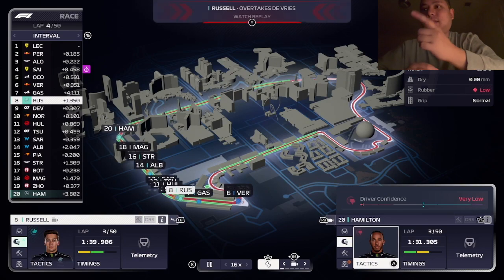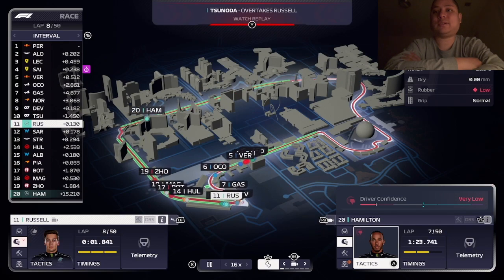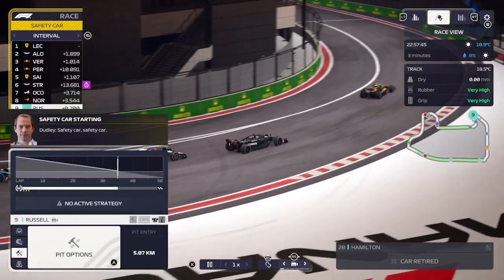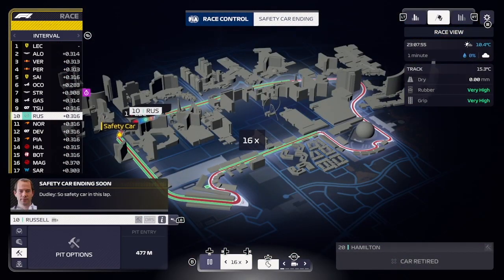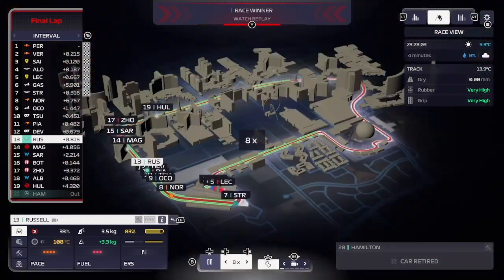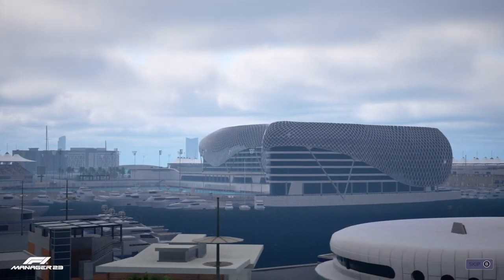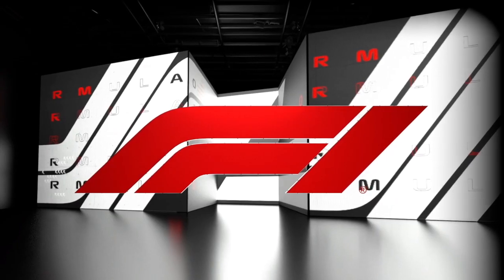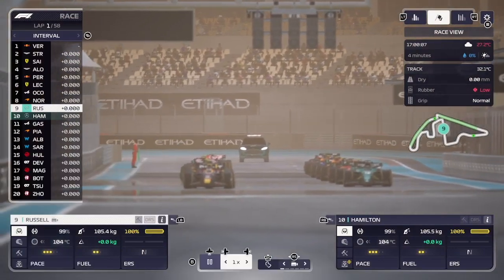F1 Season Ended on Sour Note (Day 10) - F1 Manager 2023 Gameplay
This is the final race of the F1 season and I can promise you that this will be the last time this "F1 Manager 2023" Series will be uploaded to YouTube.  Very disappointing season meant that I will not play this again for a while unless F1 makes another video game just like this.  I will now move on to playing the F1 2023 video game during my winter break from college.

0:00 Intro Video
0:10 Las Vegas Grand Prix
8:21 Abu Dhabi Grand Prix
16:19 Outro Video

If you want to view more F1 Manager 2023 playlist video content, click on this link here to view all my gameplay playlist

Thumbnail Photo Credits:  F1 Manager 2023 Logo (Traxion.GG)